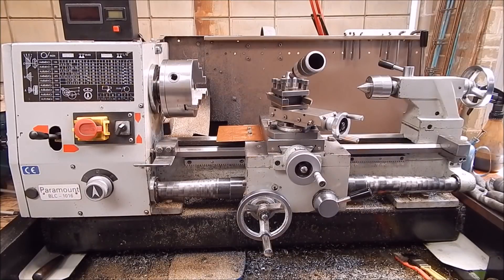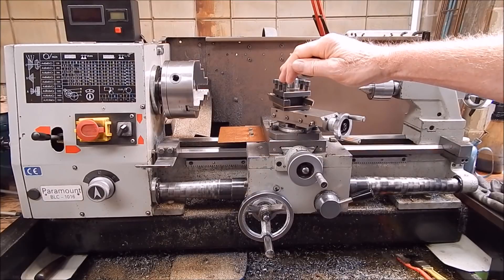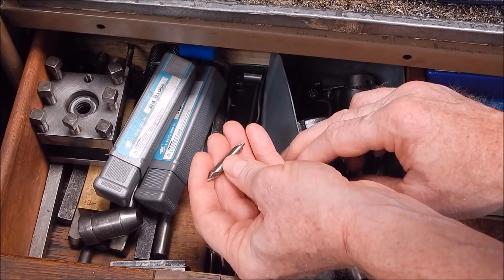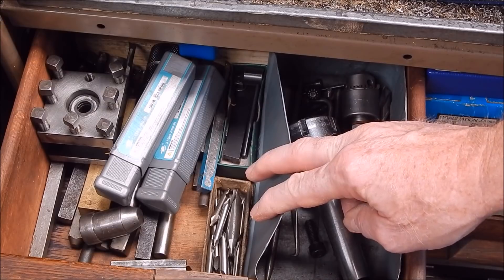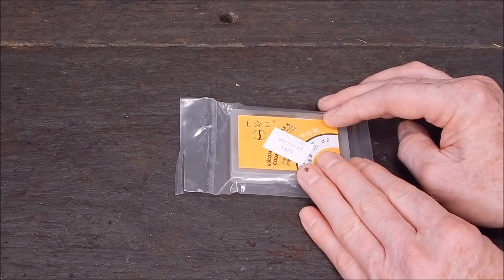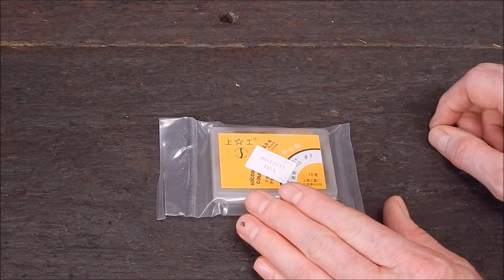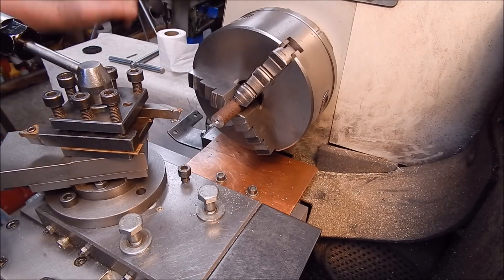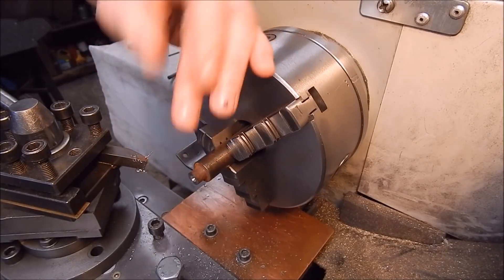Why are most lathe center drill bits so expensive ?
Prices are crazy, but there's still value to be had if you know what to look for.  Links are in the comments section.